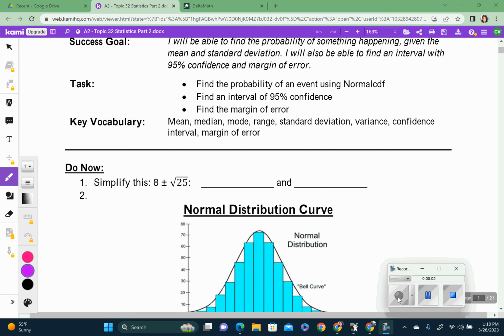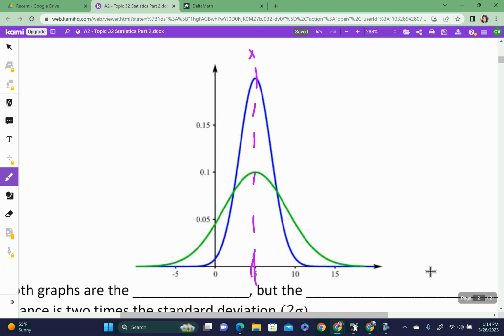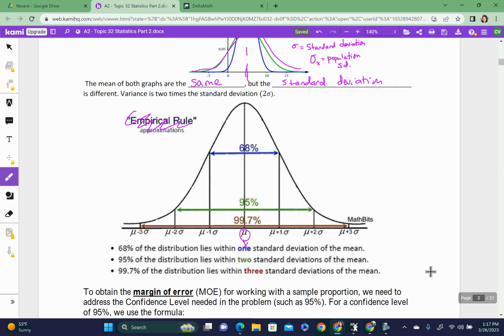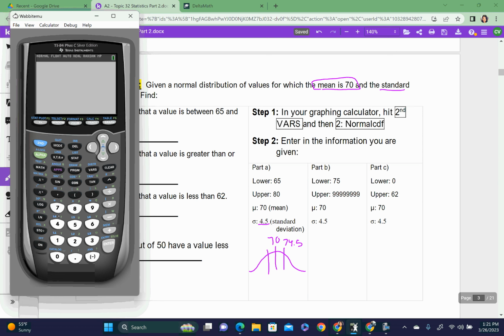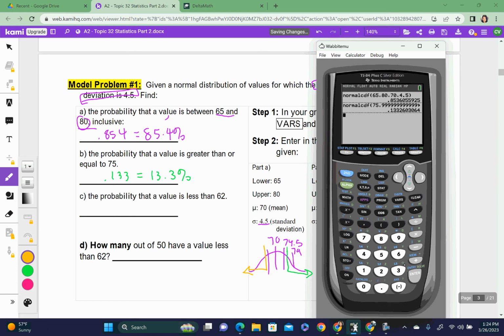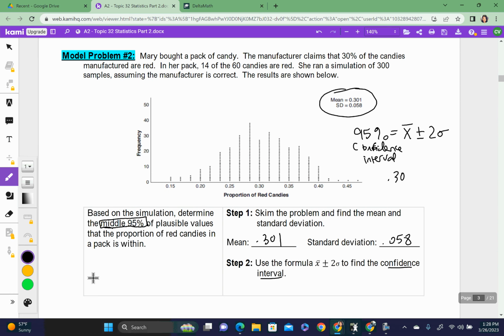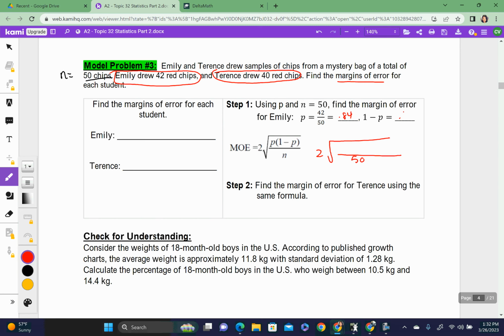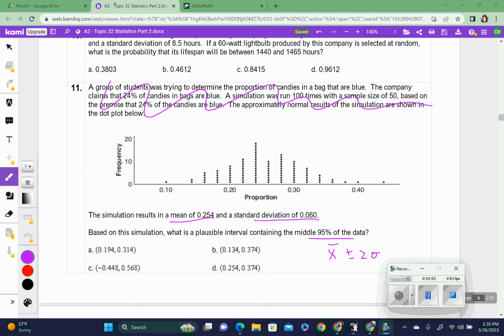Statistics Part 2